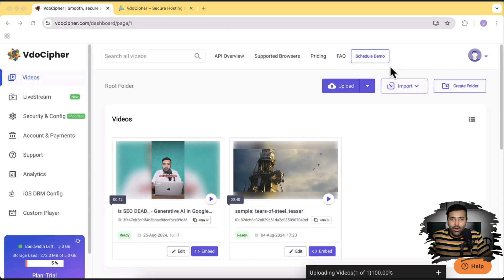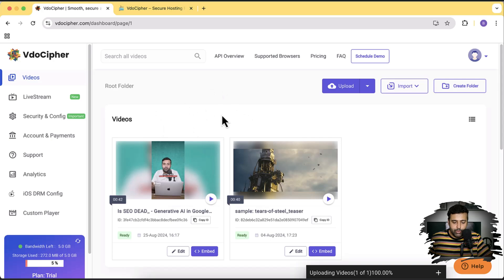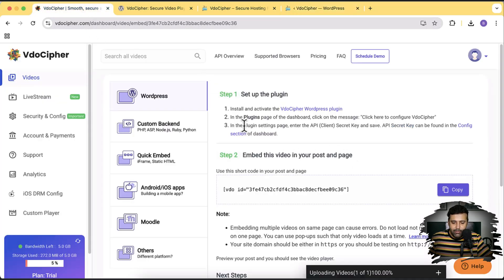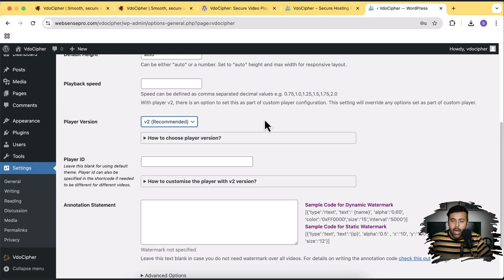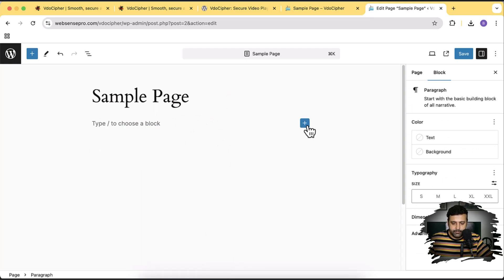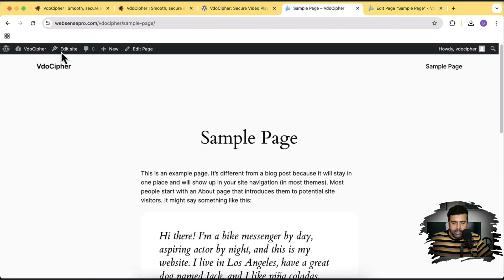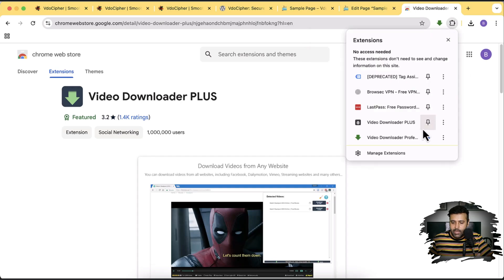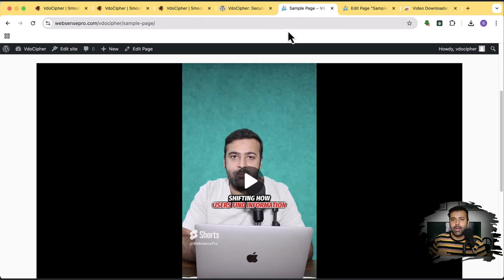How To Protect Videos From Being Downloaded?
Imagine your videos reaching the world without the fear of piracy. VdoCipher makes it a reality! With Hollywood-grade DRM encryption, dynamic watermarking, and geo-restrictions capabilities, ensure your content is shielded from unauthorized access. Whether you’re an educator, content creator, or business professional, VdoCipher is your gateway to secure, high-quality streaming. Seamlessly integrate with WordPress, enjoy global CDN delivery, and experience a new level of video hosting. Ready to protect and empower your video content? Explore more at VdoCipher.